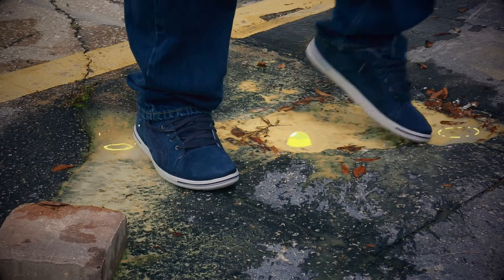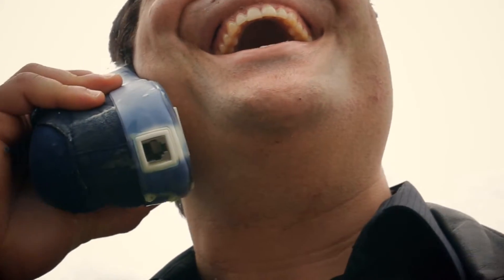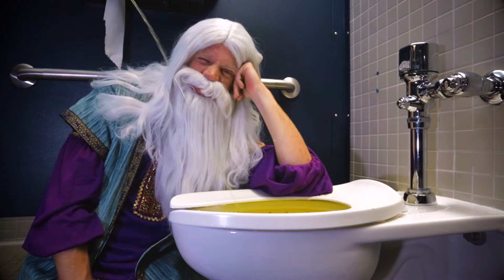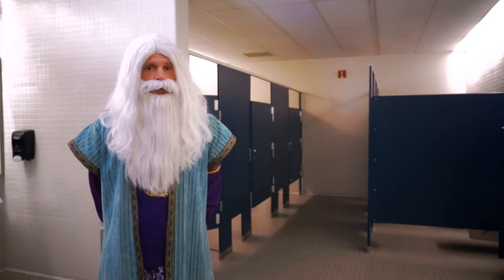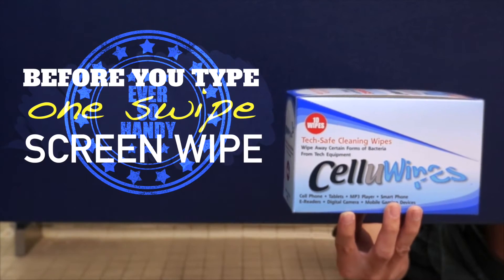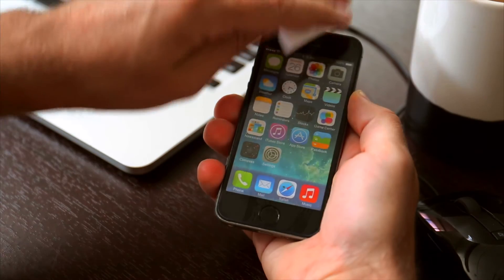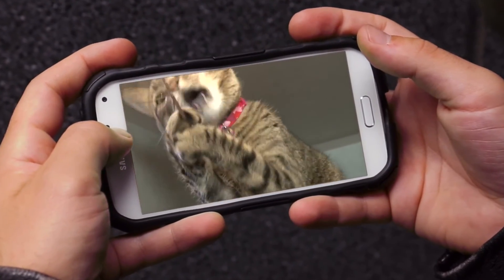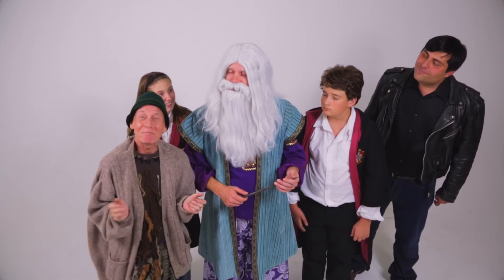How Do You Poop and Text? - GetCelluwipes.com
FACT: You take your cell phone with you everywhere, but think about how often you actually sanitize it. Probably hardly ever.

Studies have shown the common toilet seat to be far LESS bacteria-laden than your trusted mobile device. And your cell phone can quickly become a breeding ground for bacteria as it moves from your warm pocket, to the toilet with you, and then to your face.

The Wipe Wizard has the solution for you.

Celluwipes is the ever so handy, before you type, one swipe screen wipe proven to annihilate harmful bacteria from your cell phone.

So stay seated on the toilet and texting. Simply peel back the resealable tab, pluck a fresh anti-bacterial wipe from the package, and have at those microbial miscreants fouling up your phone and making a hazard of your health.

CREDITS:
Directed by Christian Arriola
Assistant Director: Kevin Bond
Written by Kevin Bond
Additional writing by Christian Arriola
Producer: Dwight Hooper, Andrew Manalo
Production Companies: Snap & Play and Right Brain Media
Wipe Wizard: John Rice
Supporting Cast: Evan Huit, KJ Foristall, Charles Ewing, Louis Badalament
Camera Operator: Justin Wu and Andrew Manalo
Editor: Kevin Bond
Additional editing by Andrew Manalo
Visual Effects: Kevin Bond
Artwork & Animation: Jaime Margary
Audio Engineer & Mixer: Kevin Bond
Wardrobe: Kevin Bond and Andrew Manalo with Valencia College Theater Dept.
Makeup: Christina Nguyen